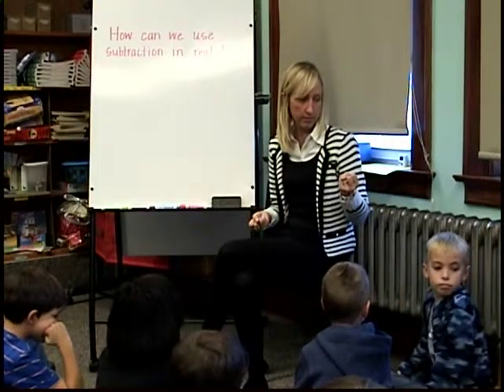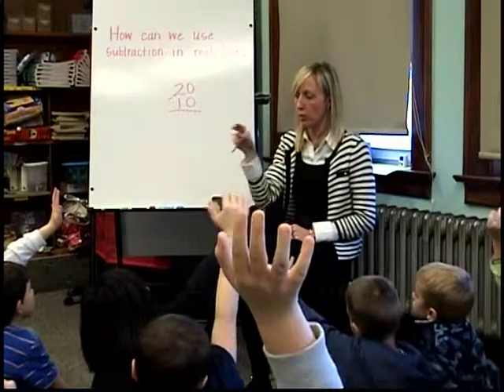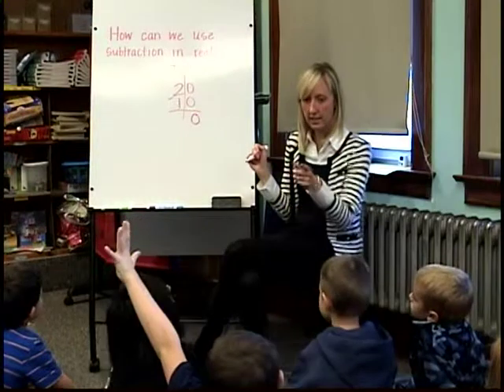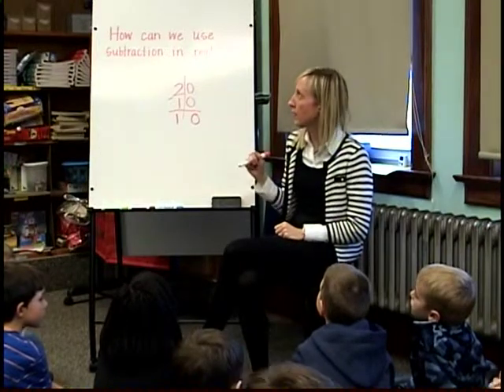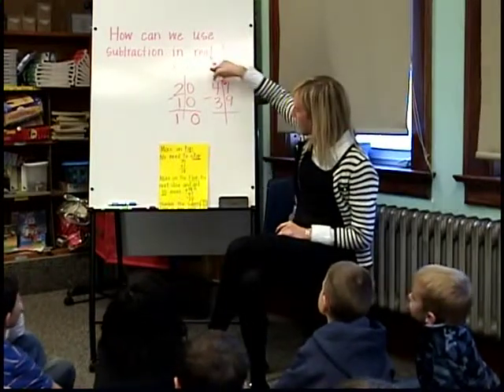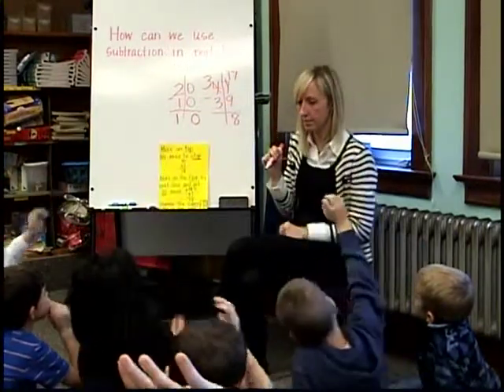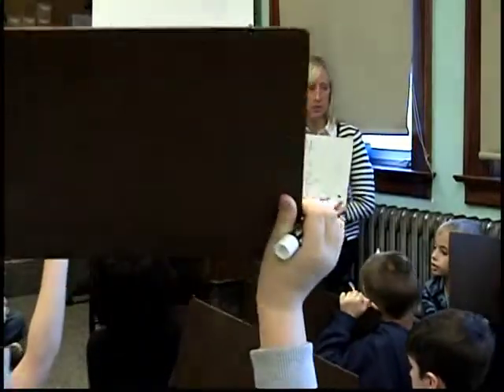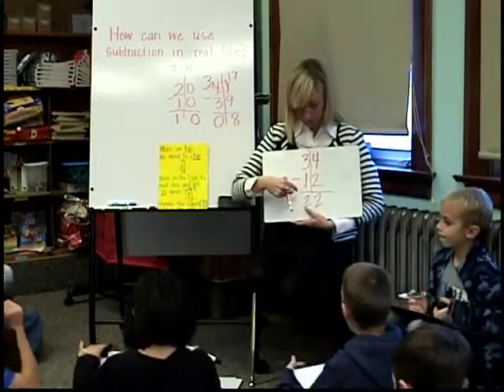Gillian Ernst Meeting the Needs of All Students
2nd grade Math lesson